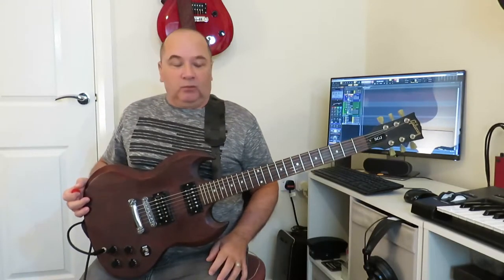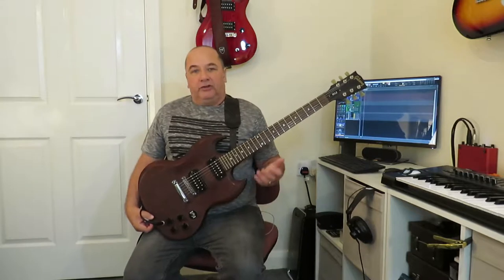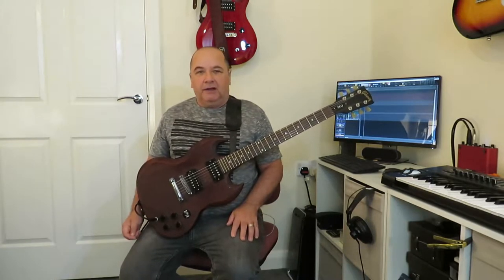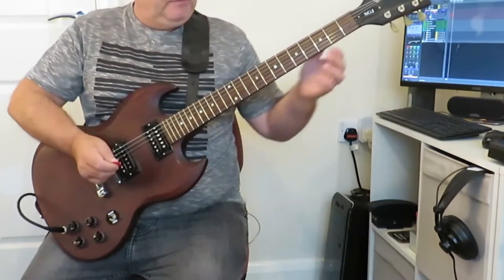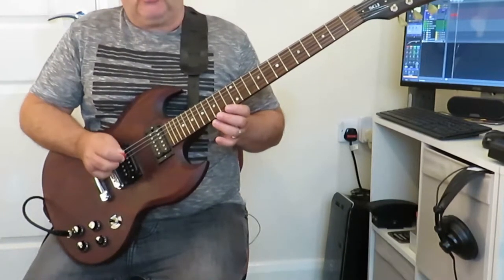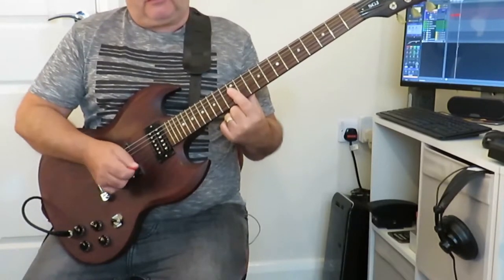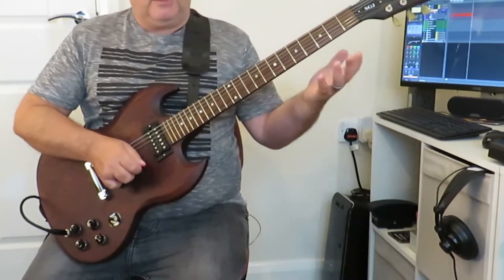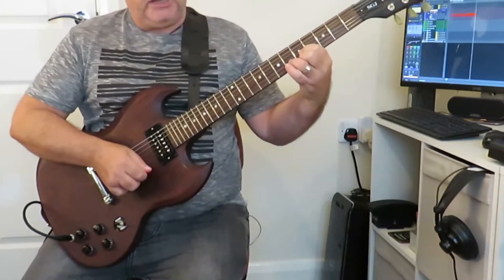Cool Tricks - How To Get A Slide Guitar Sound Without A Slide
Hi and welcome to this lesson for the guitar. In today's lesson I show you how to get a slide guitar sound without a slide. Learn these cool little tricks and fool your listeners into thinking you are playing guitar with a slide. This is great if you love slide guitar but don't want to spend years mastering this difficult technique. Obviously these tricks won't fool everyone, but they are still useful to learn as they can be used in many genres of music. Have fun !

On the Stocksbridge Guitar Tech channel you can find free guitar and music theory lessons, guitar setup tips and the occasional gear review. These are aimed at anyone with a love of, or interest in the guitar. If you have stumbled upon this video and find it difficult to understand, then check out my earlier videos. Just search for Stocksbridge Guitar Tech, and if you're a beginner on guitar start with lesson no.1, (lessons 1 to 14 are complete beginner guitar lessons).

These videos, (good or bad), take a substantial amount of time and effort to make, so I would really appreciate it if you could leave me a comment, like, share the videos and subscribe to the channel. Thank you to each and every one of my subscribers for your support, I really do appreciate it - Mel.